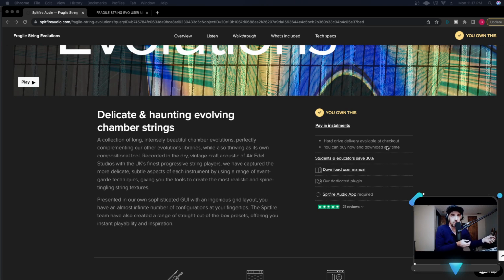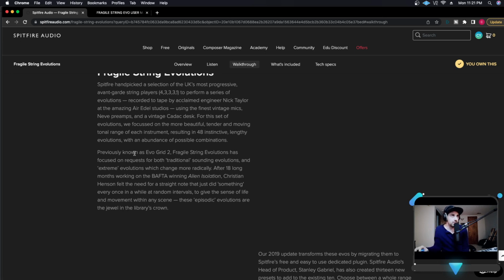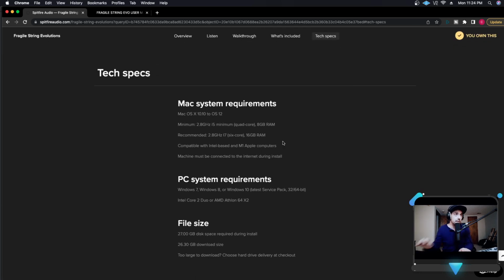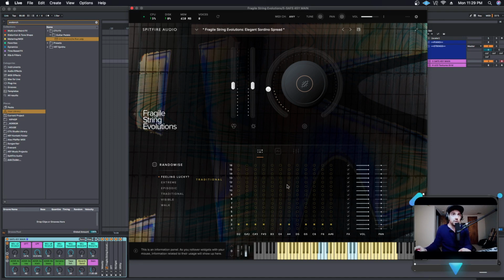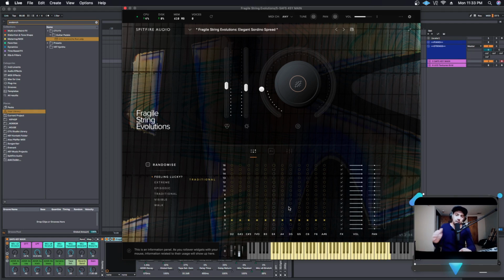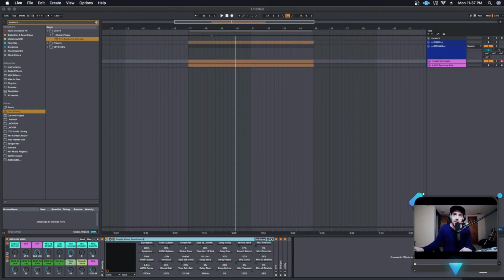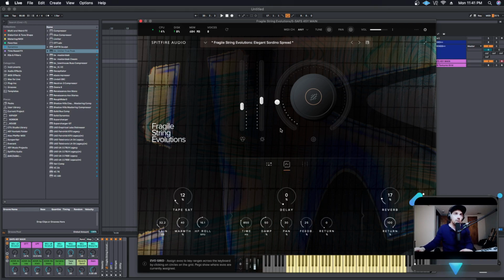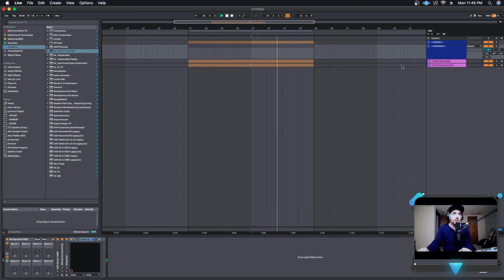Demonstrating the Unique Edge of Spitfire Audio's Fragile String Evolutions - A Deep Dive Review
In today's video, we embark on an exciting deep dive into the captivating world of Spitfire Audio's Fragile String Evolutions sample library. Join us as we explore this hidden gem that has been sitting on our shelf, waiting to be discovered. With a need for a string library that adds a unique edge to our compositions, we finally decided to dust it off and give it a go.

The Fragile String Evolutions library offers a fresh perspective on string techniques, delivered through the unique medium of a chamber string ensemble in evolutionary form. This distinctive approach opens up a world of creative possibilities, allowing you to infuse your compositions with a touch of uniqueness and complexity.

In this video, we delve into the immersive soundscape of Fragile String Evolutions. From delicate and ethereal textures this library provides a wealth of alternative string techniques that will elevate your music to new heights. Whether you're scoring for film, producing ambient soundscapes, or seeking to add a distinct flavor to your compositions, Fragile String Evolutions delivers an exceptional range of expressive and evocative sounds.

00:00 Introduction
00:40 Fragile String EVO Details
10:26 Caveats/Solutions
10:43 EVO patch bug/defect?
11:56 No Purge :(
12:37 Main UI/Evolutions Overview
16:36 Presets Are Great But...
17:52 FX/Mics UI
20:20 MIDI Mapping/Template
24:37 Limitations of Spitfire UI libraries
26:42 Blend Libraries
28:15 Final Thoughts